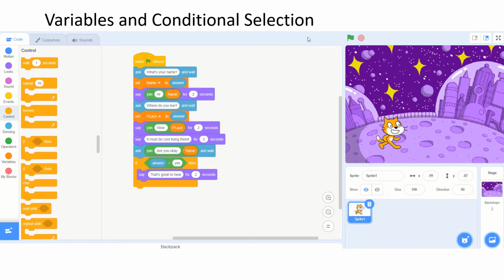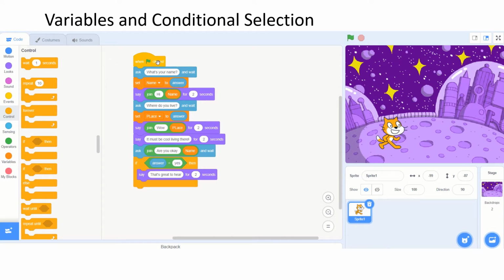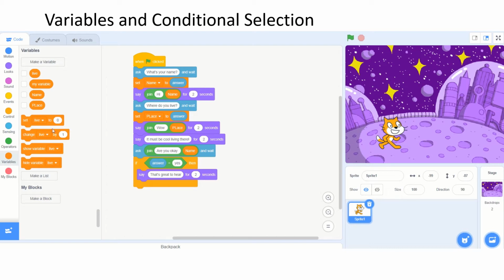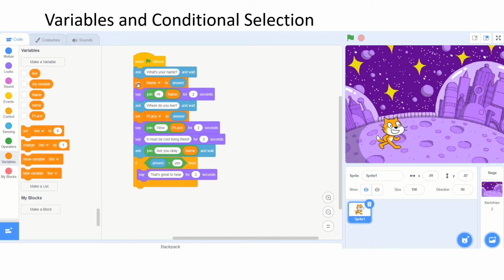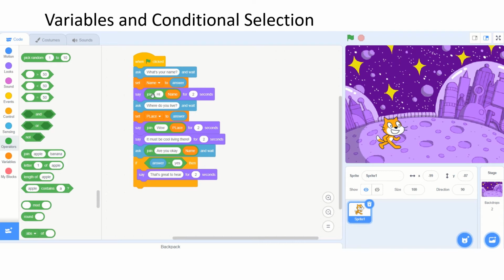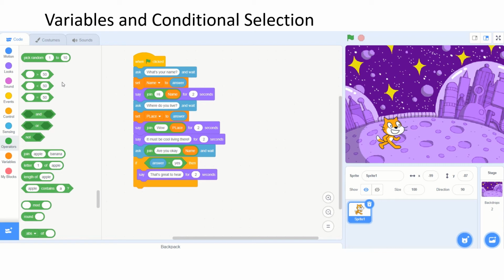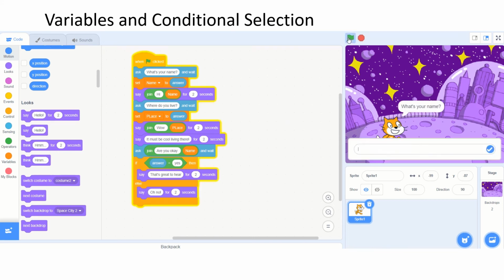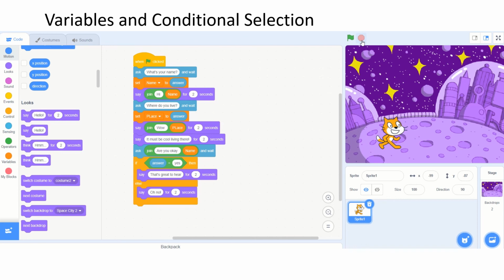Variables and Conditional Selection in Scratch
Learn about variables and conditional selection statements in Scratch. Beginner level